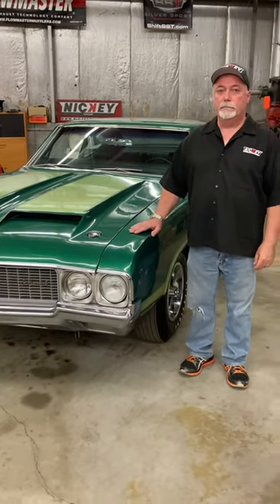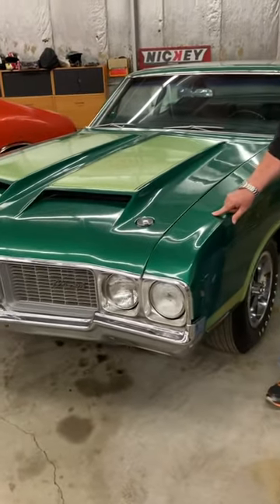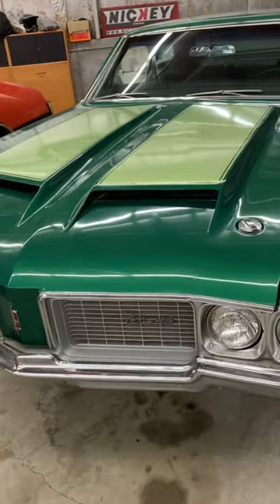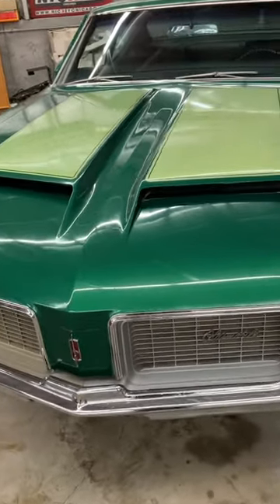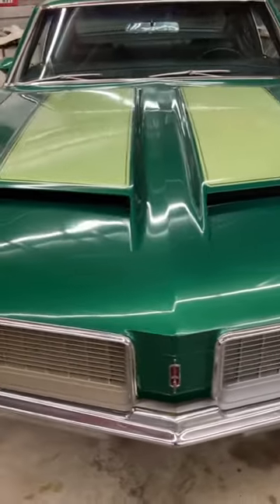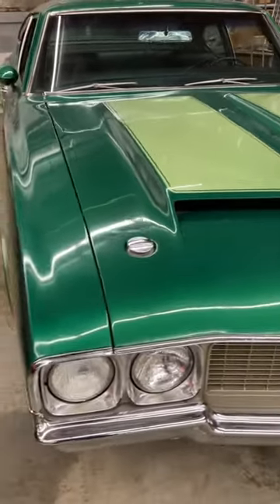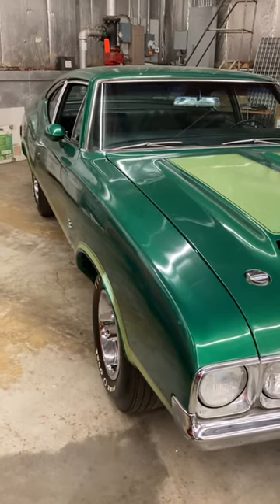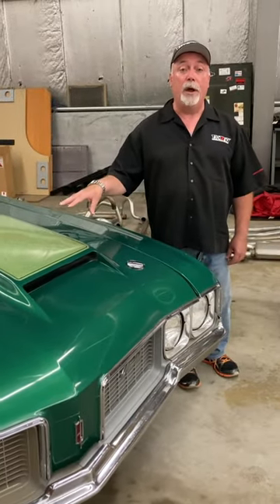1970 Oldsmobile F85 W-31 with Nickey Performance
This ultra rare 1970 W-31 Olds is fast, rare and painted in a special order Cadillac color.